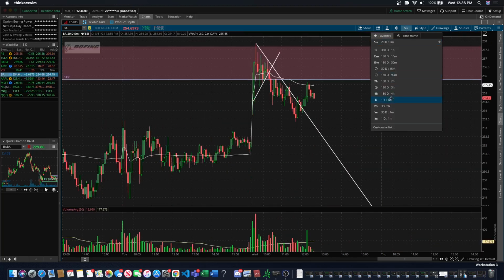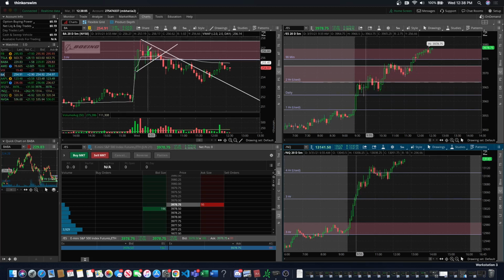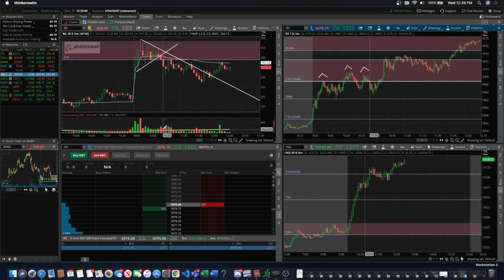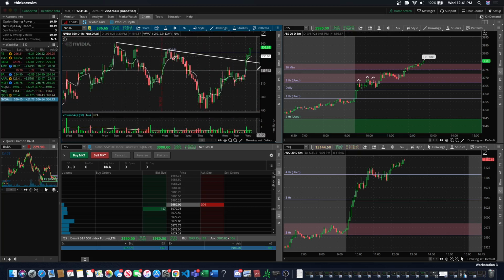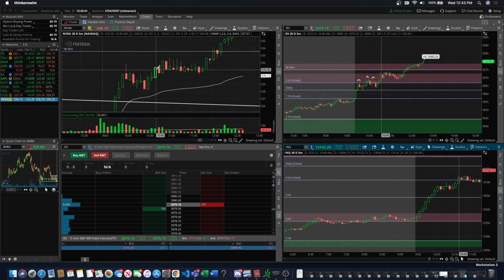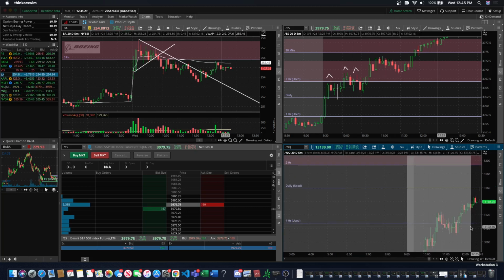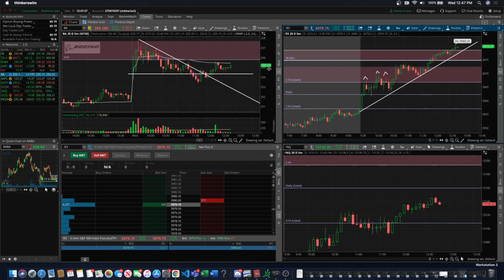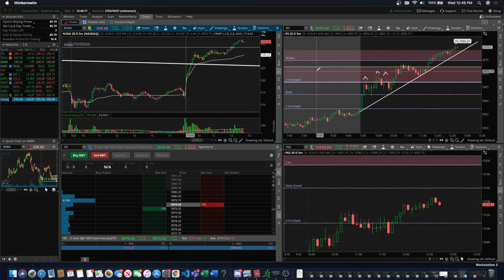BA+NVDA Trade Recap 3/31